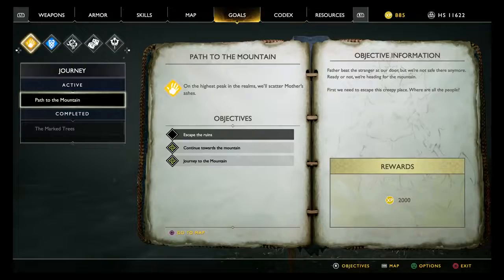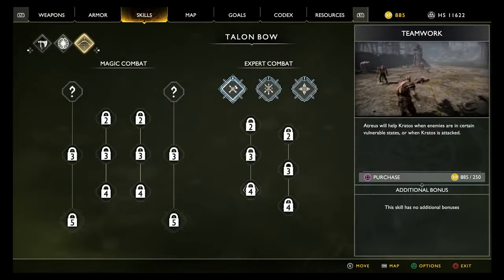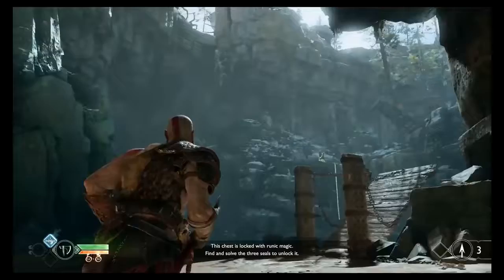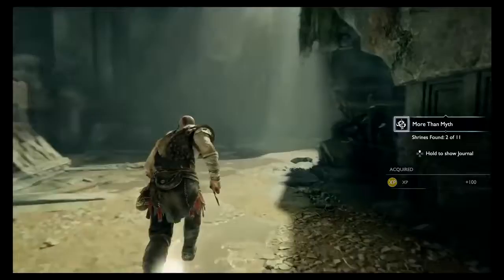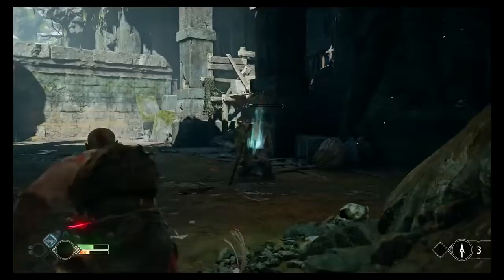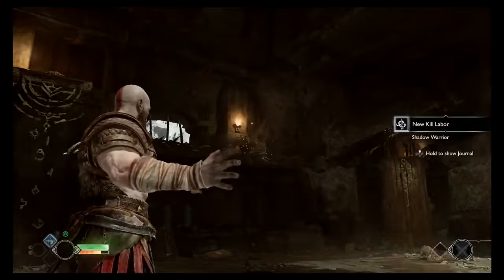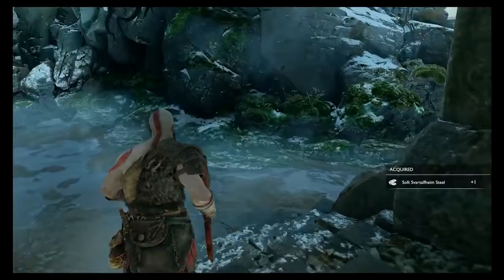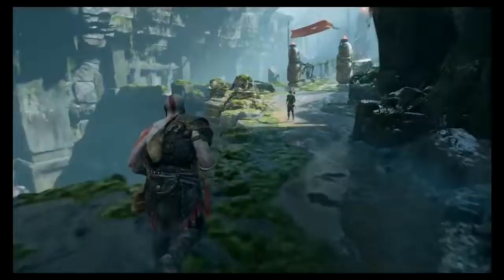SIck God of War Gameplay - Part 4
Check this Sick God of War Gameplay Part 4. Thank you so much .